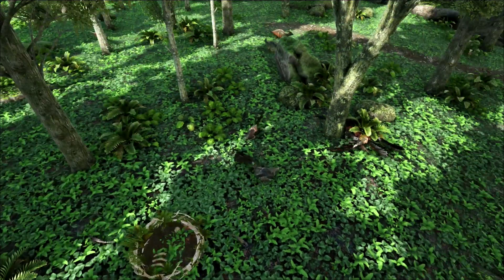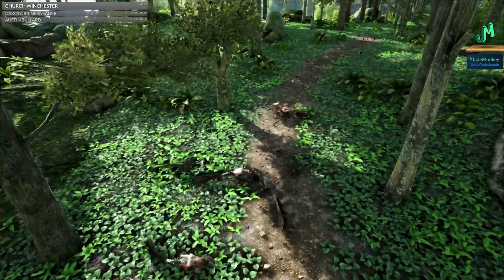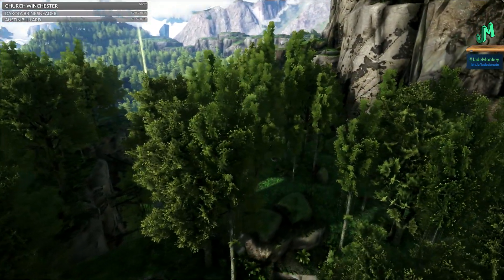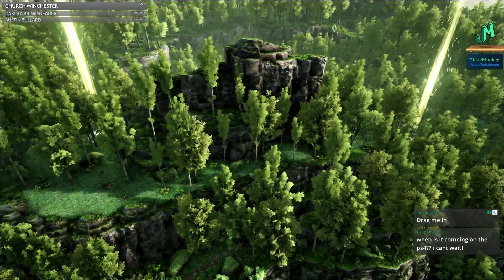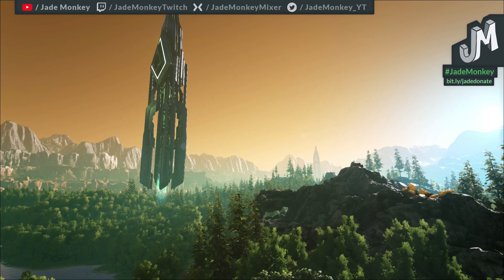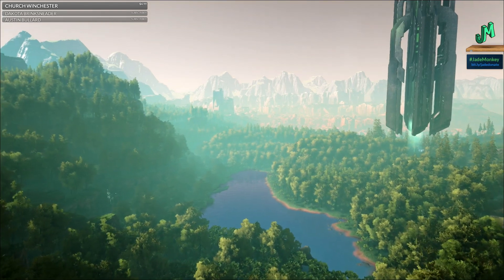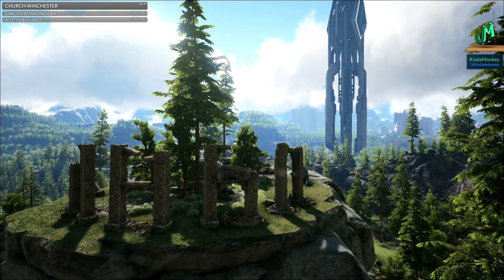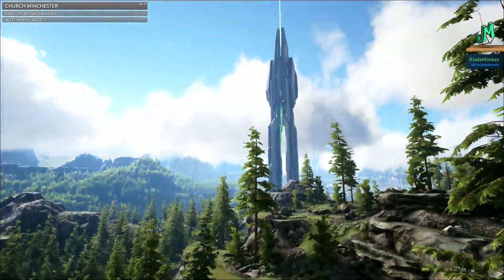Deinonychus Nest 💎 Ark Valguero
BoiFriendSquad checking out the new Ark Valguero map and I came across the new dino tame Deinonychus, and their little nest in the forrest. We are live streaming the New Ark DLC Map Valguero, map tour, checking out the new tames and base locations, all this is coming to the consoles Playstation 4 and Xbox One. Group PvP with The BoiFriendSquad